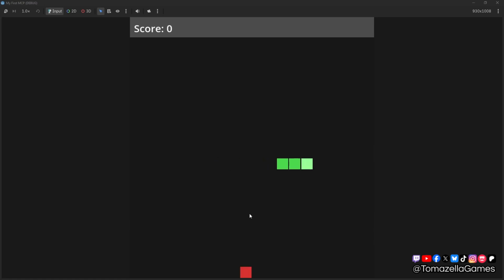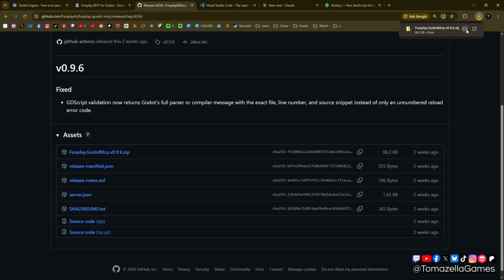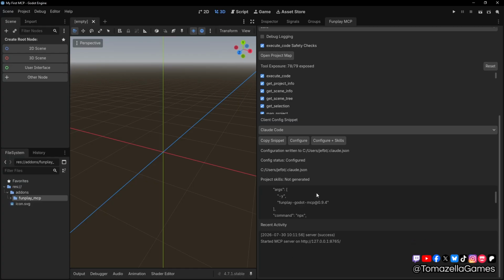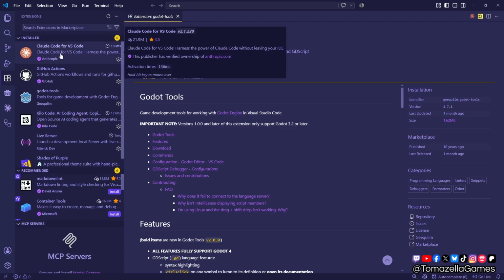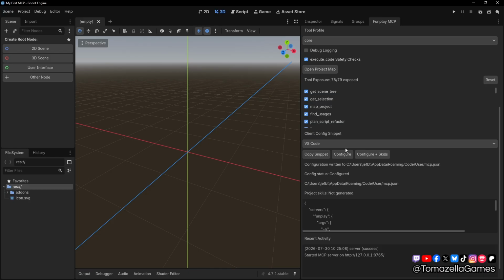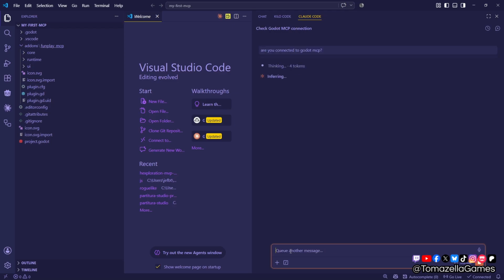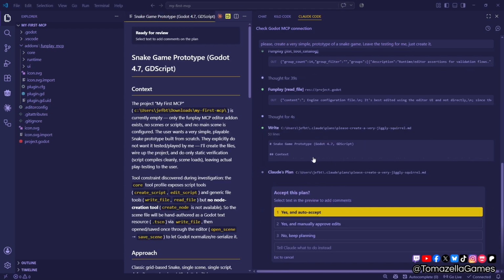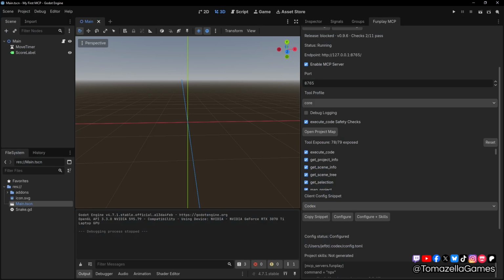Godot MCP Setup: A Complete Guide for Beginners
Learn AI game creation to build your projects faster. This guide walks you through the setup and prototyping process step-by-step.

This tutorial is designed for developers who want to integrate AI coding tools into their workflow. We cover the essential installation steps, including configuring Node.js and connecting your environment to Visual Studio Code. Whether you are building simple mechanics or complex systems, having the right setup is crucial for efficient development.

By following this workflow, you will be able to prototype game ideas with significantly less manual coding effort. We focus on practical application, ensuring you have a functional development environment ready by the end of the session. Using AI game creation methods allows you to iterate on your concepts rapidly, making it easier to test features before committing to full production.

🎮 This is part of my journey as a solo developer building games while sharing everything I learn along the way 💻✨

🚀 On this channel, you’ll learn:
• Game development (beginner to advanced)
• Game design & systems thinking
• Godot, Unity, Unreal Engine, and more
• How to turn ideas into playable games

2. Funplay MCP on Godot Store
3. Funplay MCP on Github
6. My full roguelike game created with Godot and Claude
7.
8. Tomazella Games on itch.io

Timestamps:
00:00 Intro
01:10 Install Godot
01:16 Godot MCP install
02:55 Godot MCP configuration
03:46 Install VS Code
05:45 Open your game on VS Code
07:07 Check connection to Godot MCP
07:43 Install Node.js
08:33 Connection working
09:21 Create a simple prototype
11:51 How to fix a connection problem
12:05 What else can AI create using MCP?
12:40 Join the community on Discord (free)
13:00 There you can see me!